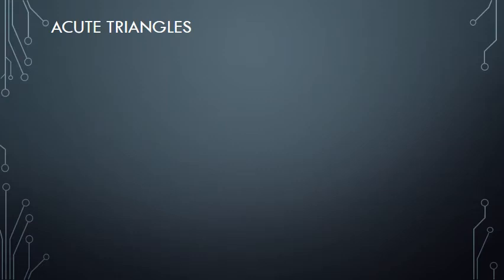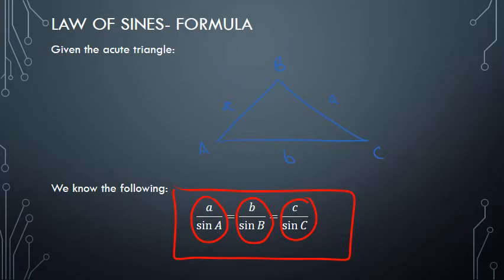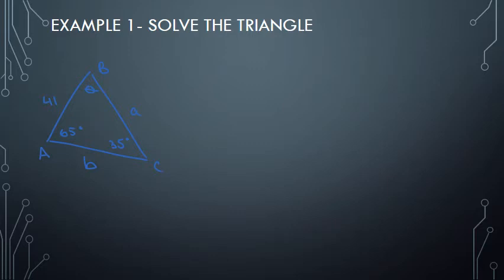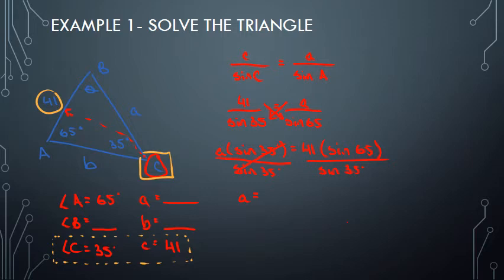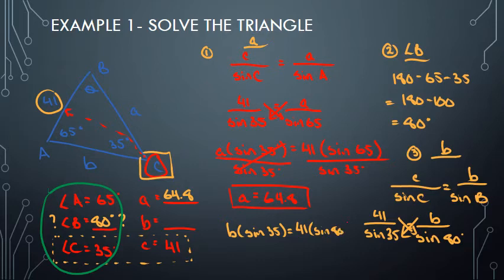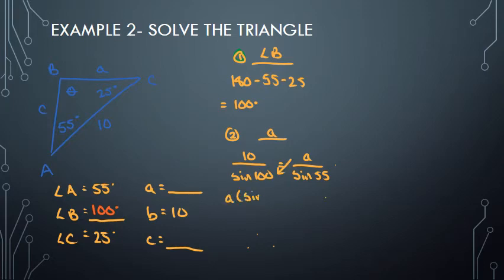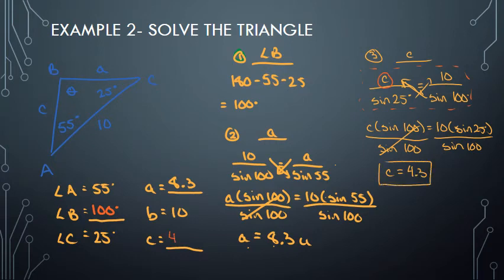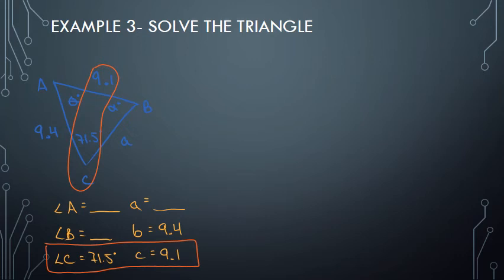Law of Sines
In this lesson, we look at the basics of Law of Sines through an acute triangle lens.